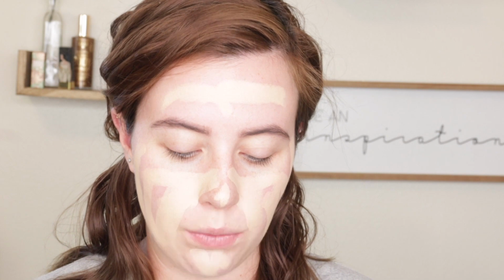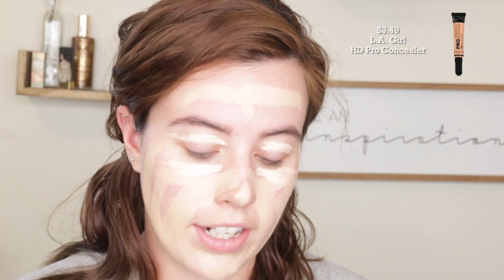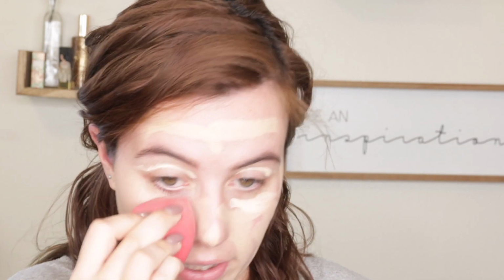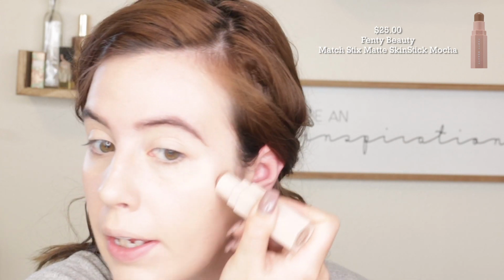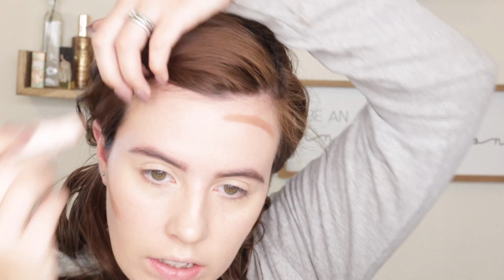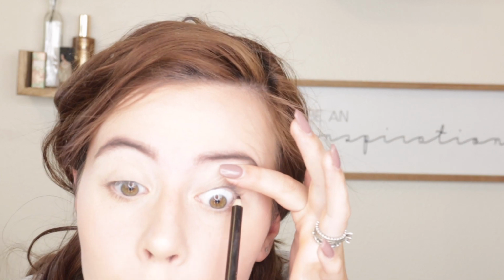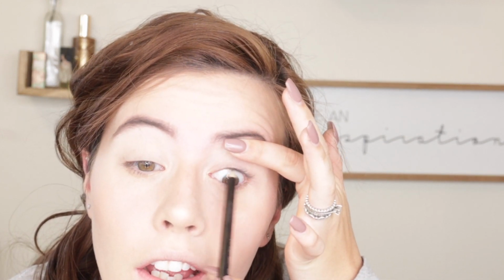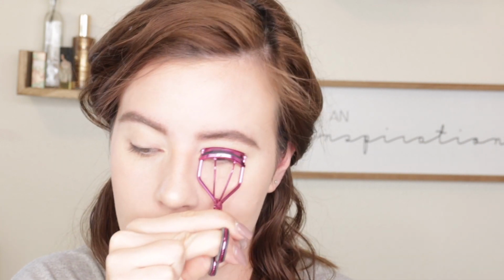MASK PROOF MAKEUP??? How to keep Makeup off your mask!!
My tips and tricks for MASK FRIENDLY MAKEUP! Today I walk you through my makeup routine for days when I have to wear a mask. It can be so annoying to get your makeup caked all over the inside of your mask and I've learned a few ways to keep that from happening.

This might not work on all skin types but it works really well for me. I hope this helps you guys or gives you some inspiration to come up with your own tips and tricks.

AND...

Don't forget to check out my Instagram @hannah.d_beauty. I have lots of fun stuff going on over there and may or may not have a giveaway going 🤫,  so be sure to check it out!!

Thanks so much you guys! See you next Friday!!!
~Hannah

Facebook: Hannah DeBoer Beauty

Products mentioned:
Thrive Causemetics ~ Infinity Waterproof Eyebrow Liner
Milk Makeup ~ Hydro Grip Primer
Fenty Beauty ~ Match Stix Matt SkinStick
L.A. Girl ~ HD Pro Concealer
Fenty Beauty ~ Match Stix Matte SkinStick Mocha
Fenty Beauty ~ Match Stix Shimmer SkinStick
Jefree Star Cosmetics ~ Magic Star Setting Powder
Jaclyn Hill ~ Beaming Light Loose Highlighter
Hollywood N Vine ~ Kohl Eyeliner
Colourpop ~ Fame Palette
Milk Makeup ~ Kush Fiber Eyebrow Gel
Thrive Causemetics ~ Liquid Lash Extension Mascara